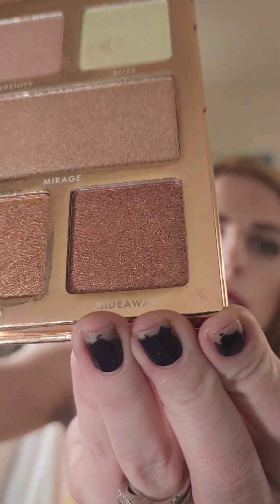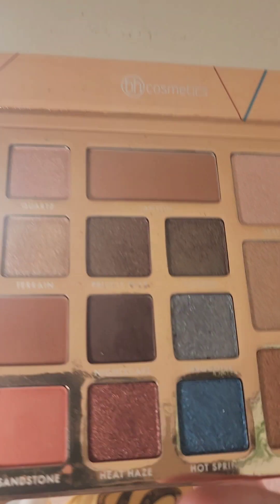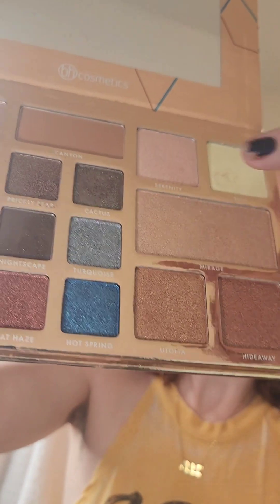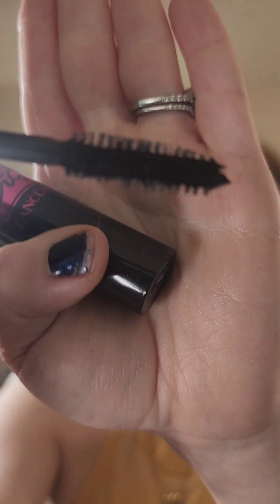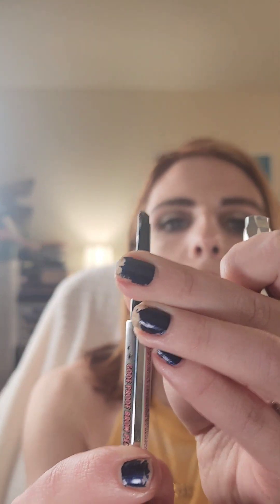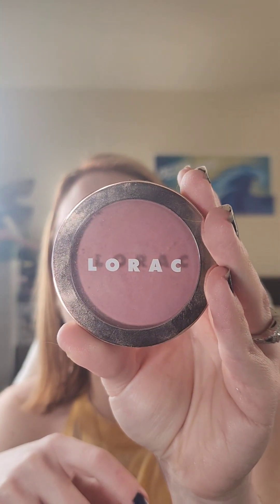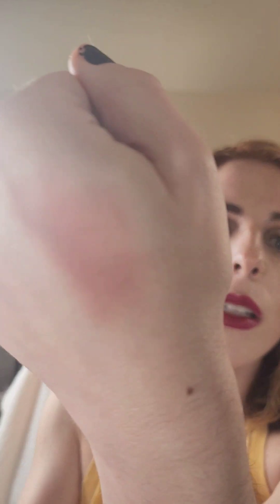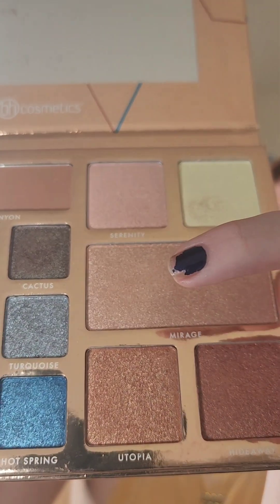shop my stash with me + wear test!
watch as I pull some less used items from my collection to test/re-test some goodies. makeup items featured include a BH cosmetics palette, Milk Makeup Contour Stick, Sephora lip pencil, Huda Beauty Lipstick, Lancome mascara, and Benefit brow pencil.